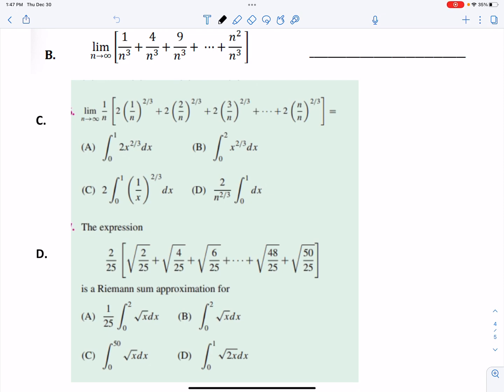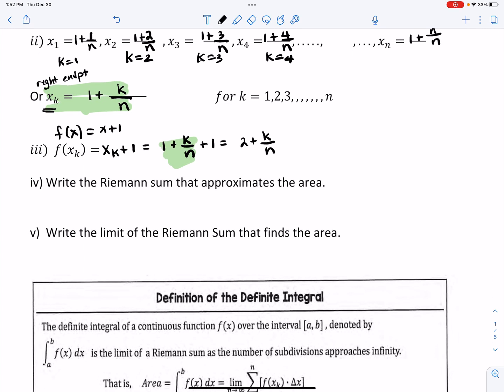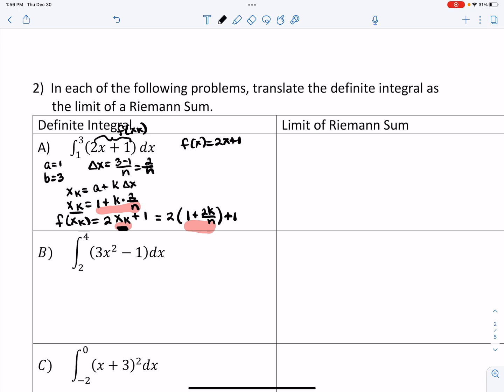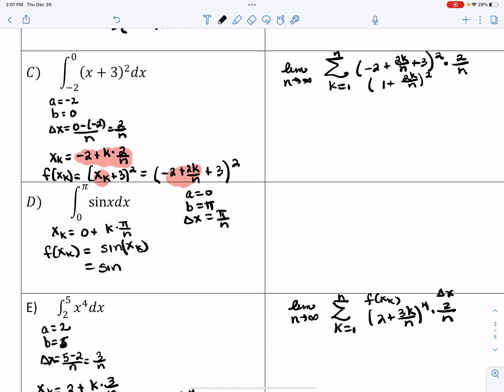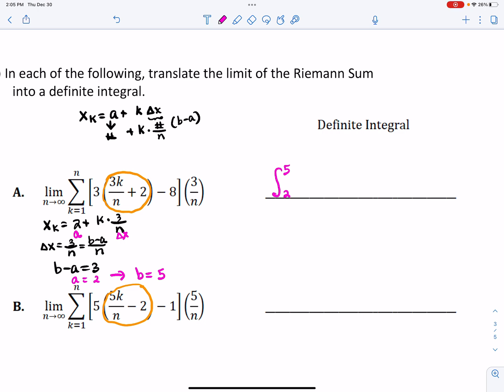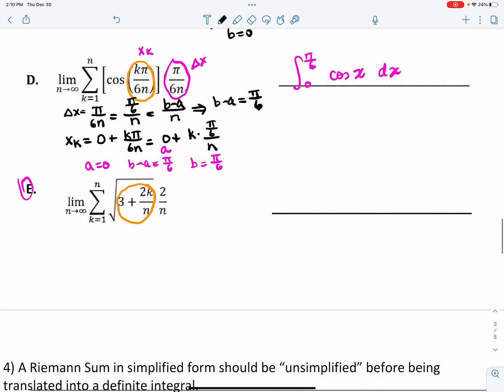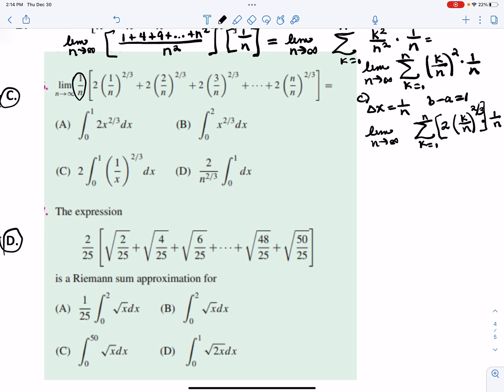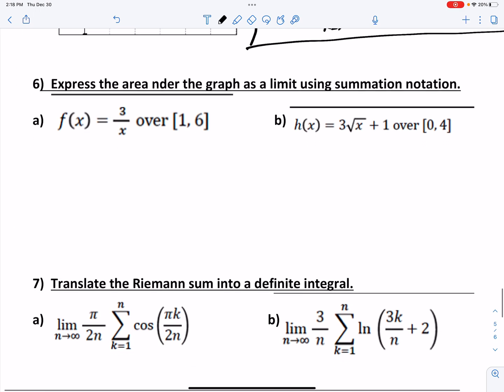Lesson 6.5 -Translating Between Definite Integrals and Riemann Sums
The video is a guide on how to translate a definite integral into the limit of a Riemann Sum, and a limit of a Riemann Sum into a definite integral using Right Approximation Method.